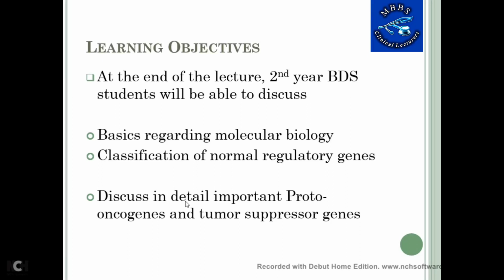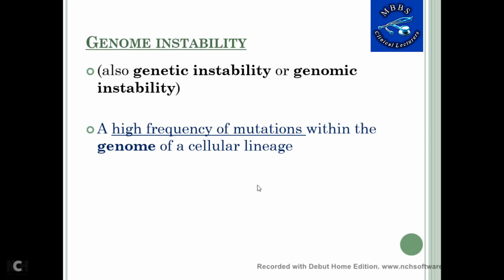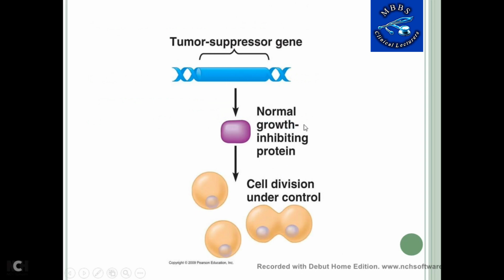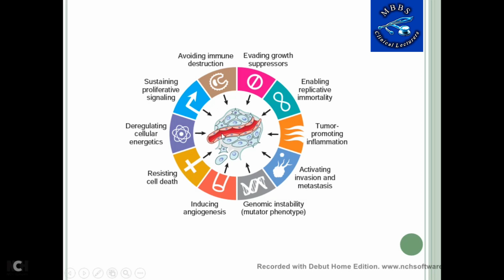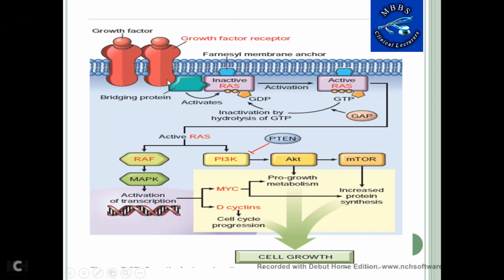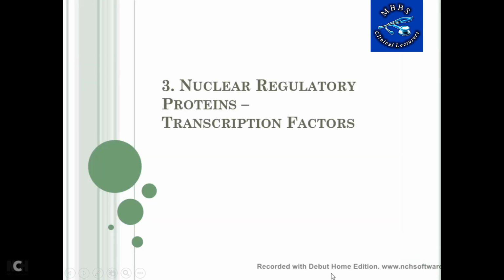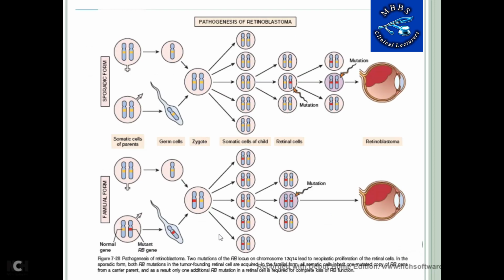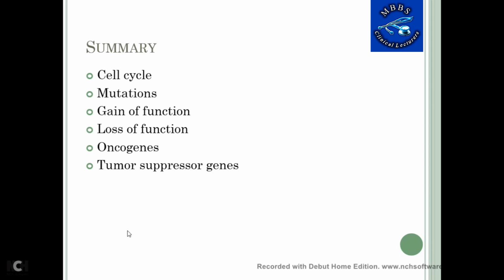Molecular Basis of Cancer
Description:
The molecular basis of cancer explains how genetic and epigenetic alterations transform normal cells into malignant ones. These changes include activation of oncogenes, inactivation of tumor suppressor genes, defects in DNA repair mechanisms, and evasion of apoptosis. Accumulation of these mutations leads to uncontrolled cell proliferation, genomic instability, and tumor progression. Environmental factors, inherited mutations, and viral infections can initiate these molecular events. Understanding the molecular basis of cancer is essential for early diagnosis, prognostic evaluation, and development of targeted therapies in modern oncology.